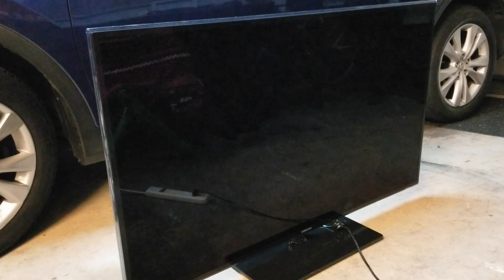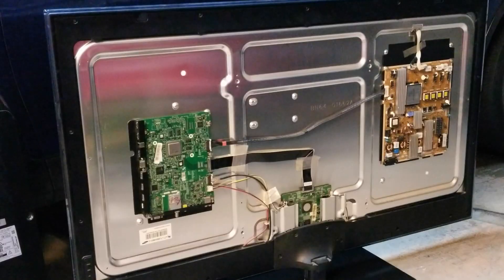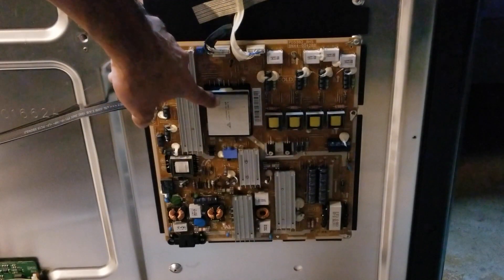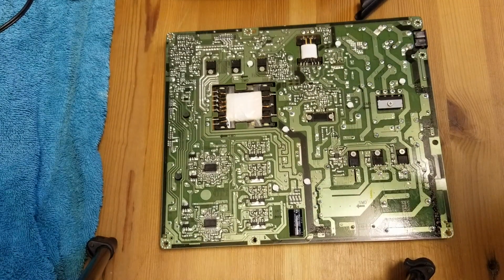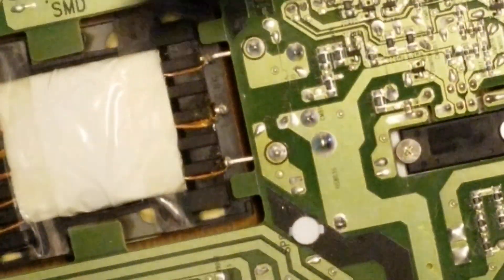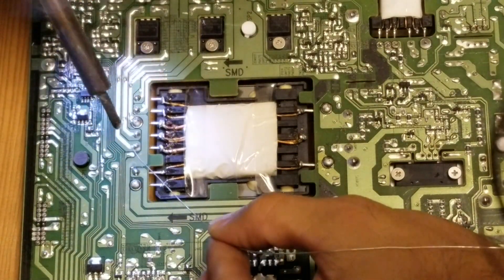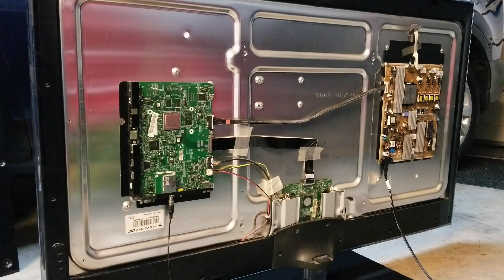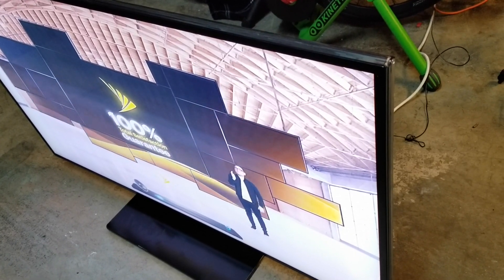How to Repair Samsung LED TV UN55D No Power Clicking Fix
How to repair Samsung LED 3D TV UN55D with no power or clicking. SAMSUNG BN44-00428B UN55D6420UFXZA 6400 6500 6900 POWER SUPPLY REPAIR